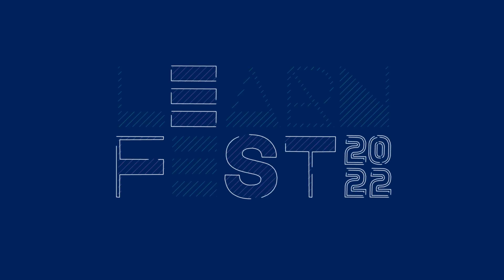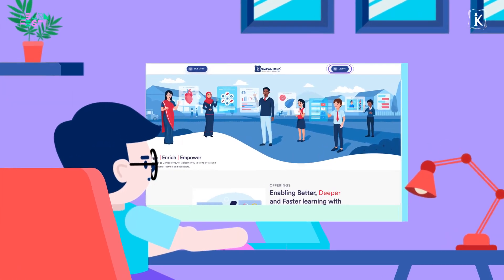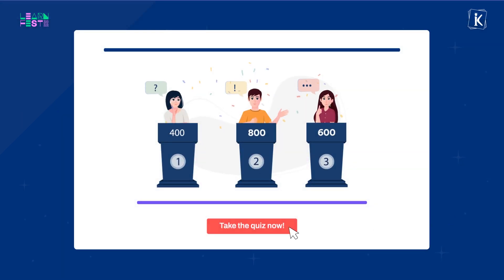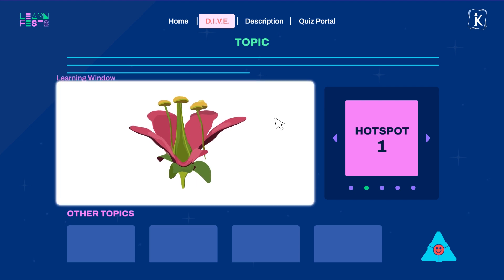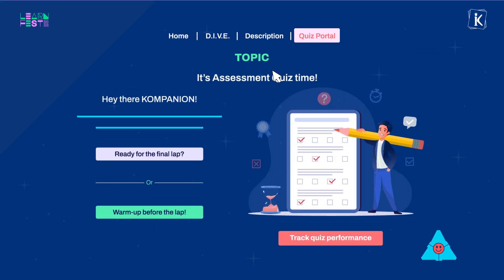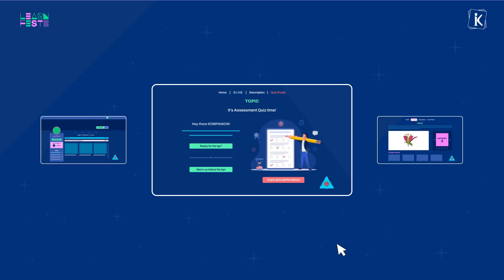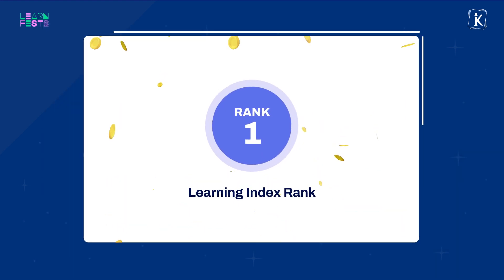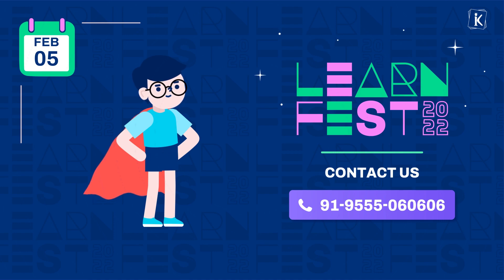KOMPANIONS | Learnfest 2022 | A Walkthrough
KOMPANIONS Learnfest 2022 is right around the corner.

Calling all students of classes 7th and 8th to experience the future of learning.

Explore academic concepts in 3D and immerse yourself in AR-powered modules.

This is your chance to boost your preparations for the final exams and make sure that you are armed with enough concept clarity not just to ace your exams, but to enter the next grade with paramount confidence.

Watch this video to understand how to navigate through the platform and make the most of Learnfest2022. And don't forget to give it your everything. There are a lot of amazing prizes awaiting the winners.